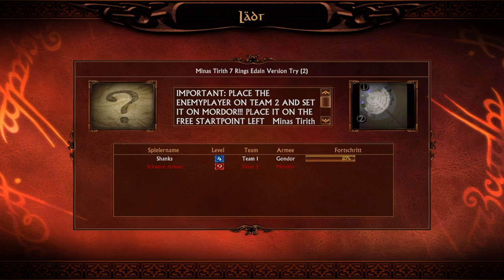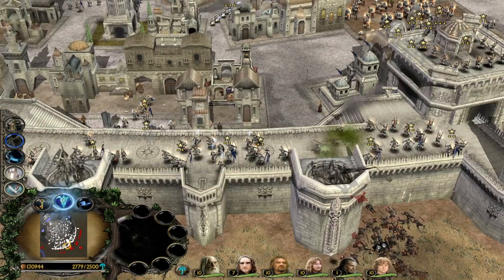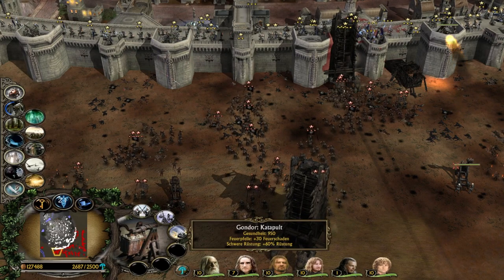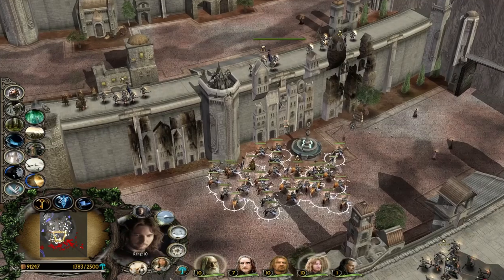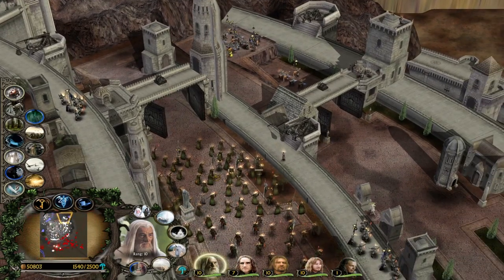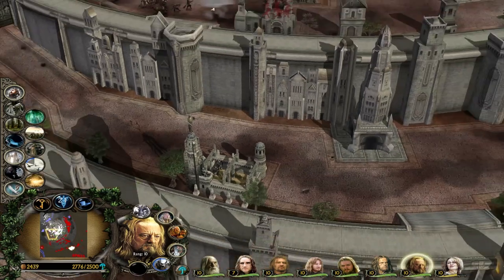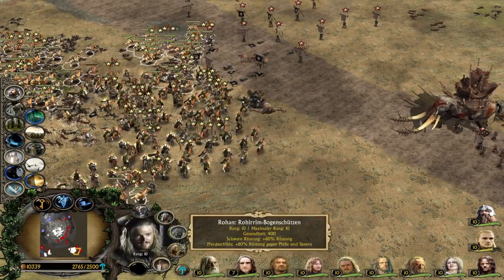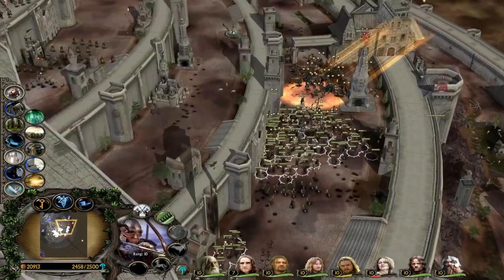BFME1 Edain Mod | Minas Tirith with 7 Rings Epic Version Gameplay